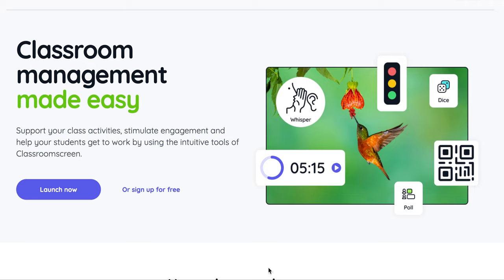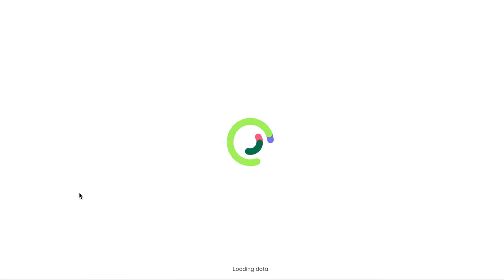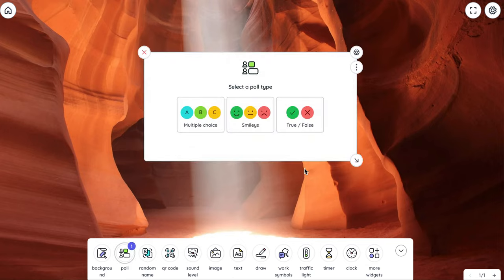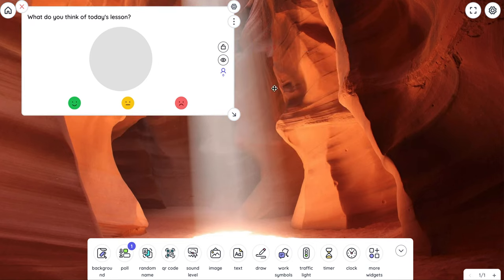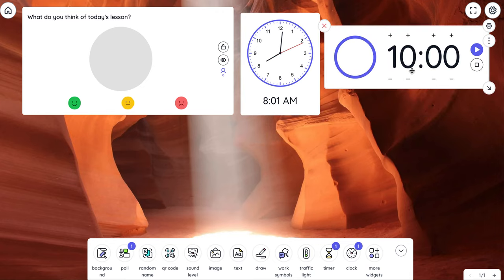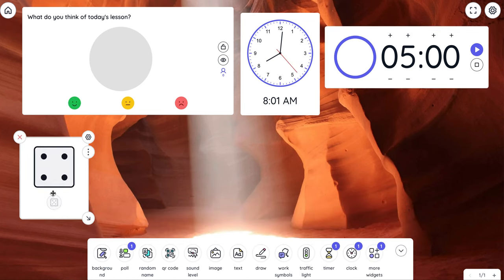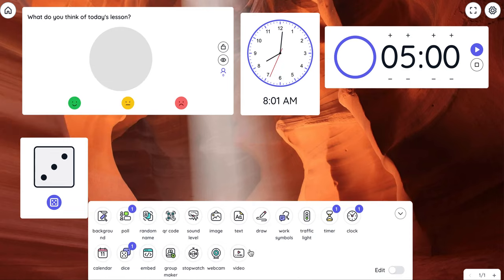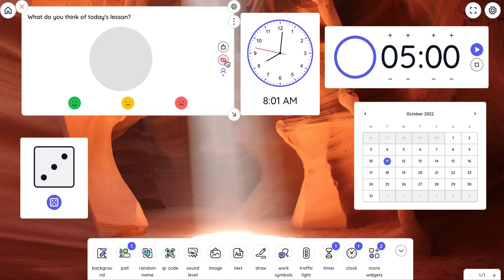Put this on your classroom projector!